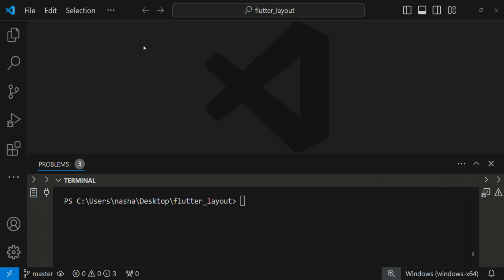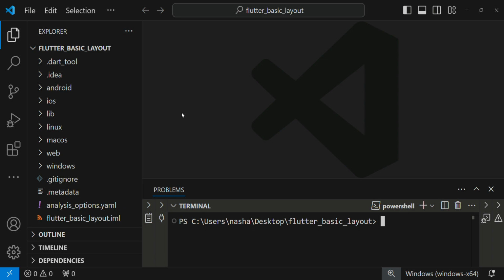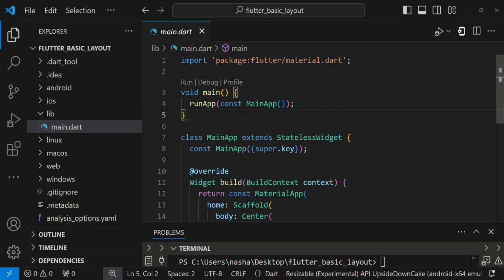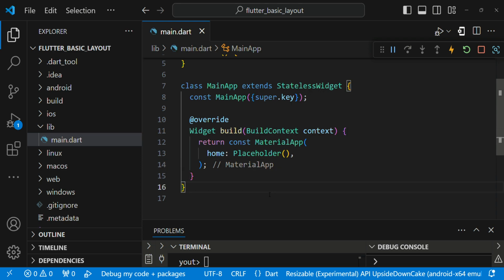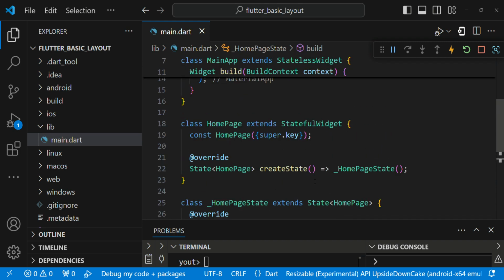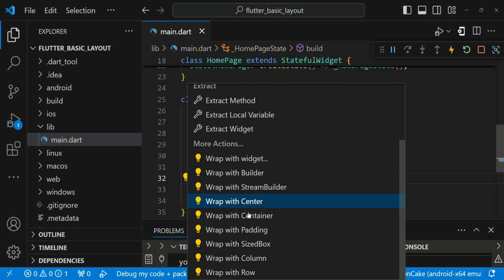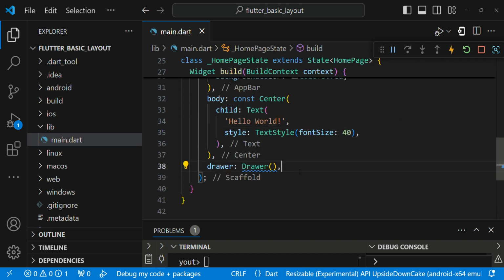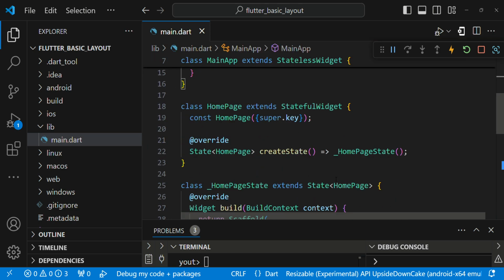Setting Up Your First Flutter App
This video code lab is part of the Mobile Development course curriculum at RDP.